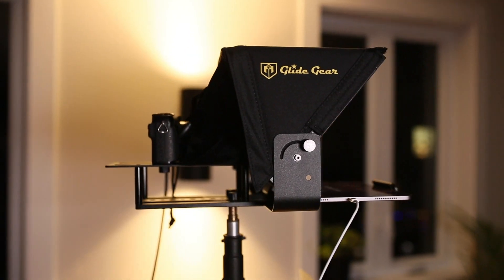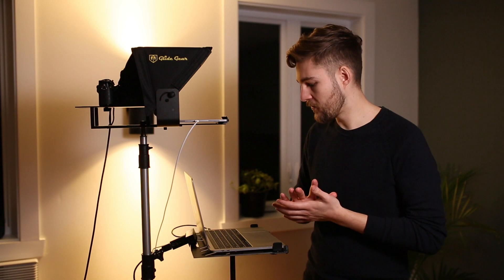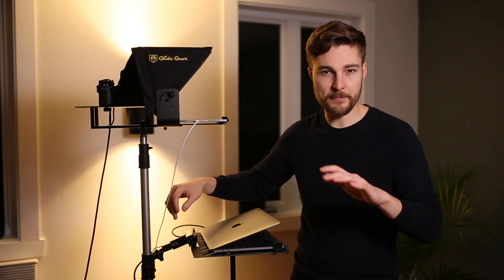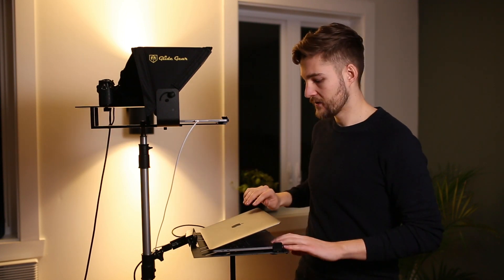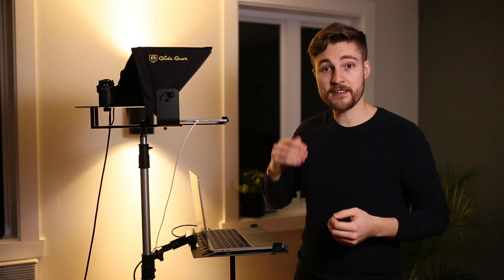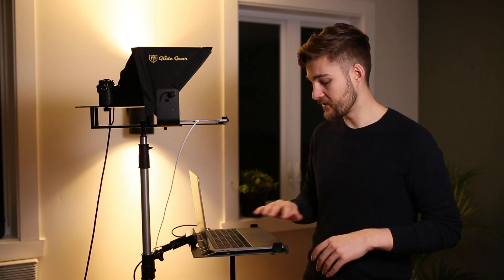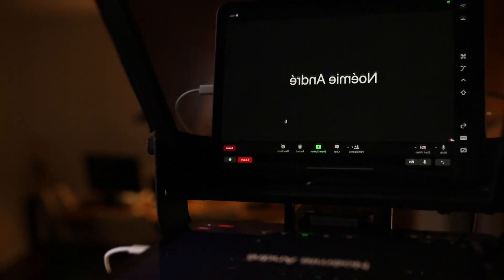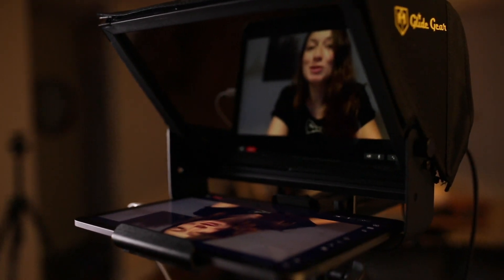Ultimate Zoom Setup - Using a teleprompter for video calls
In my quest for finding the Ultimate Zoom Setup, today I'm testing a teleprompter with an iPad running sidecar.

Although in theory this setup is great, in practice it does not work very well.  The main issue is no native mirroring for the iPad which means text and navigation is backwards.

Gear:
Glide Gear Teleprompter TMP 100